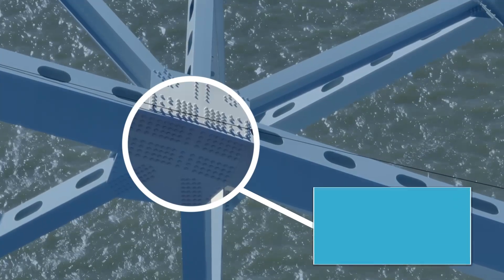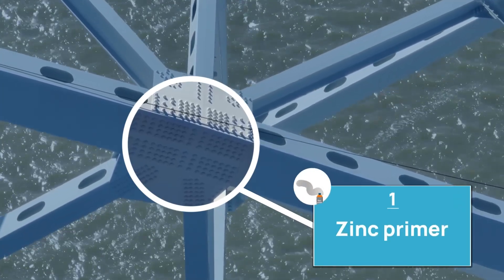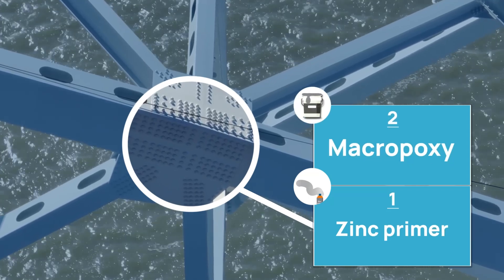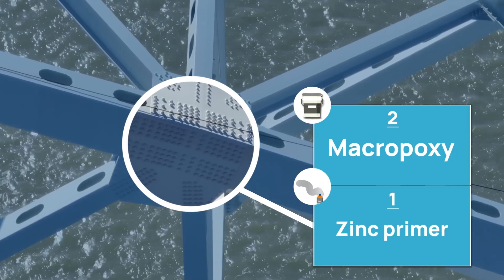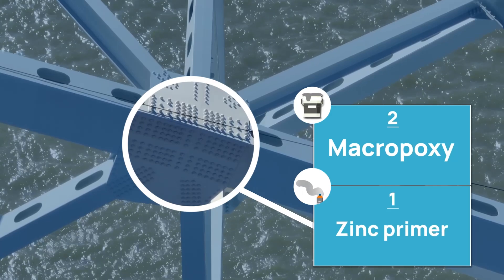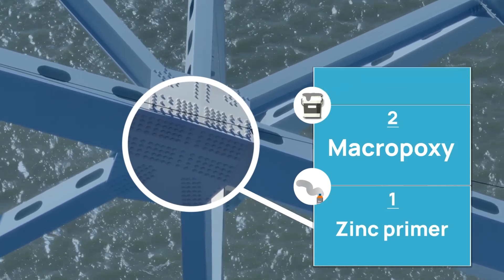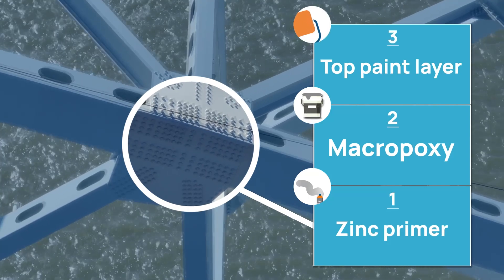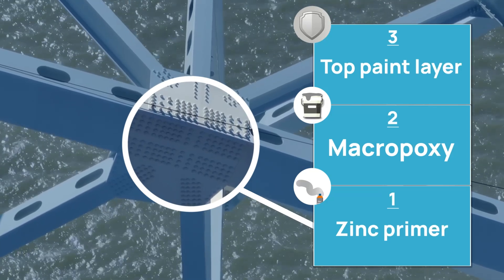Sherman Minton Renewal - Painting and Design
"The paints we use give more life to the steel itself." Did you know that the Sherman Minton Bridge is being painted using a three-coat system? Hear from George Trikilis, a supervisor with Northstar Painting, on how each layer plays a unique role in protecting the bridge and prolonging its life for future use.